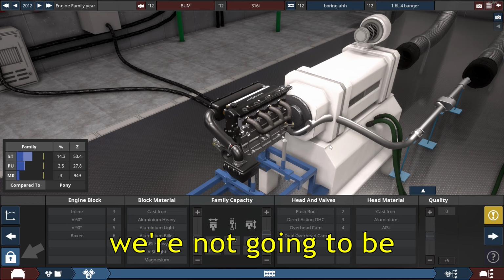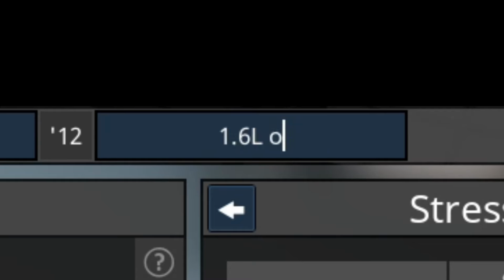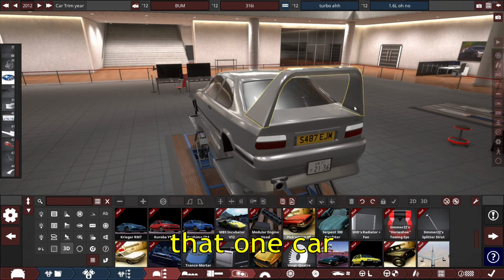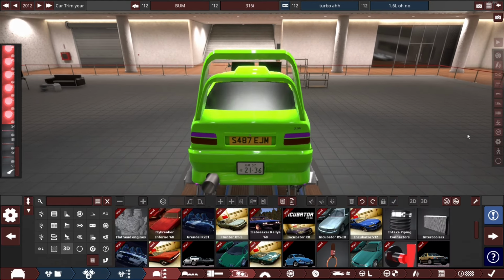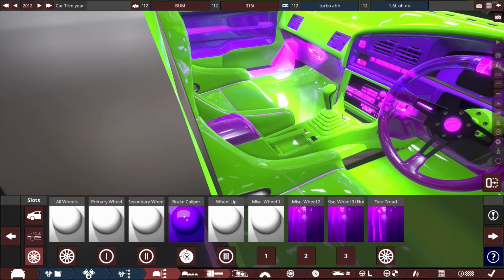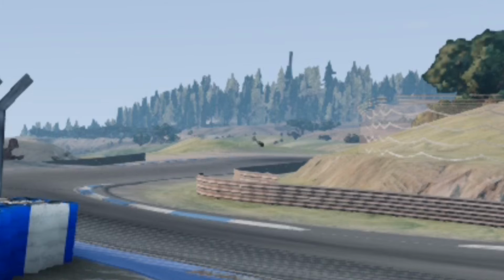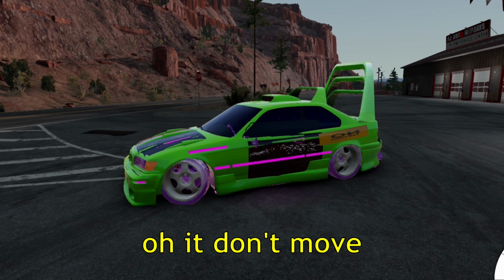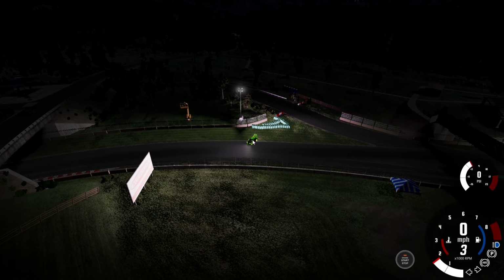We Made The ULTIMATE 90's RICER CAR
thanks to RandomDudeFromYT for this idea